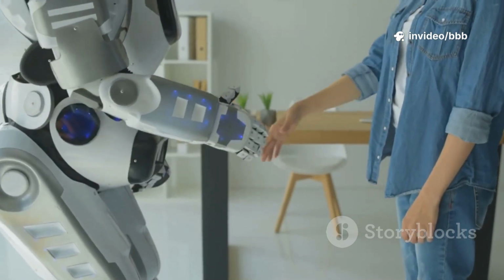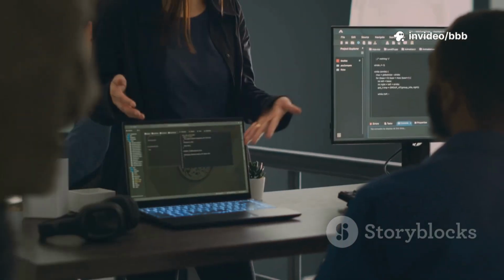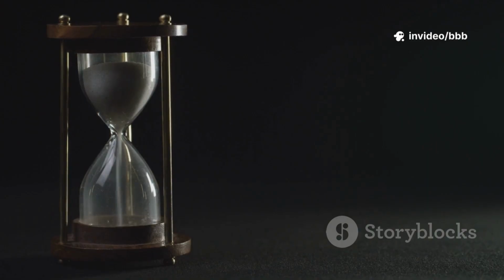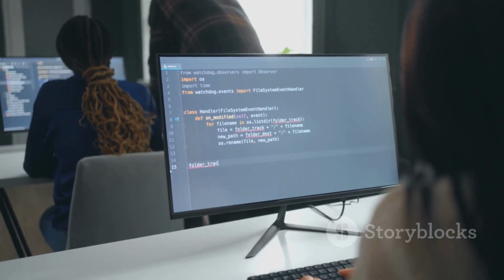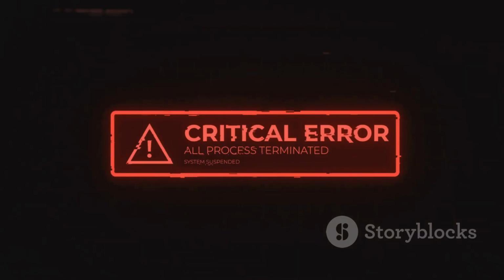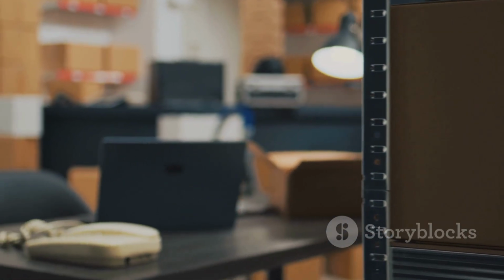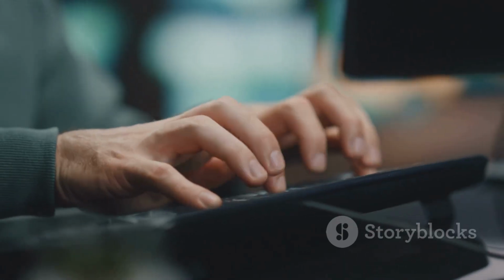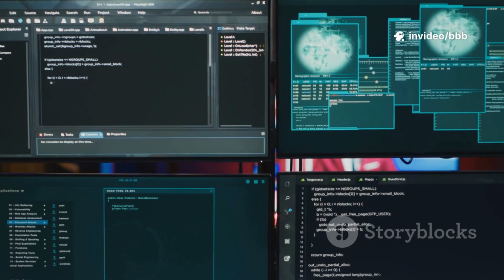Debug AI Master Complex Code with Prompts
Learn how to prompt AI to debug complex code fast with a clear, step-by-step walkthrough. This 10-minute YouTube tutorial demonstrates practical prompt-engineering techniques, real-world debugging strategies, and examples that speed up bug identification and fixes in Python, JavaScript, and more. Visuals and b-roll are sourced from Pexels (copyright-free) for a clean, 16:9 presentation. Whether you’re a developer, engineer, or coding enthusiast, you’ll gain actionable prompts to extract stack traces, isolate logic errors, and generate test cases with LLMs like ChatGPT. Comments and bug-challenge ideas welcome!

OUTLINE:
00:00:00
Introduction & The Debugging Challenge

00:02:13
AI Solution & Prompting Methodology

00:05:29
Practical Examples & Advanced Prompting

00:07:50
Advanced Prompting & Success Stories

00:10:43
Tools, Implementation & Conclusion